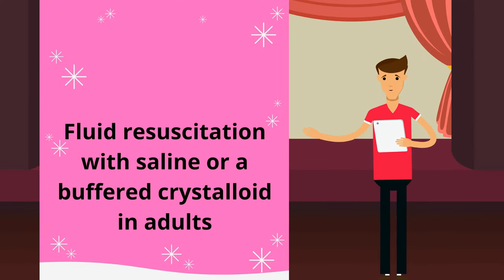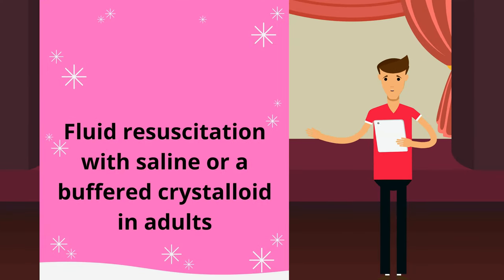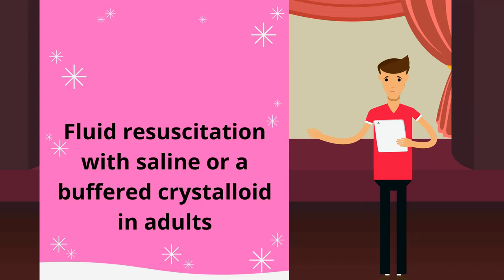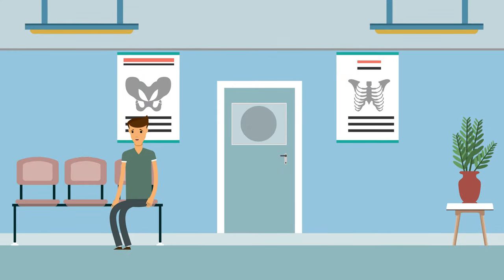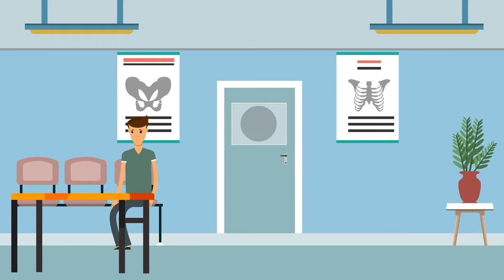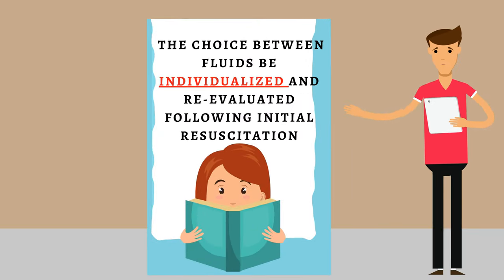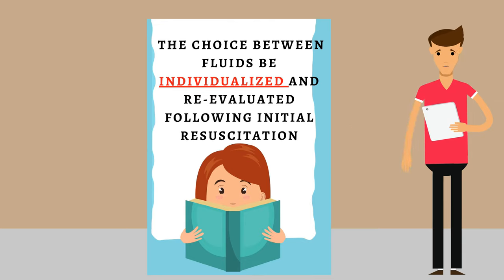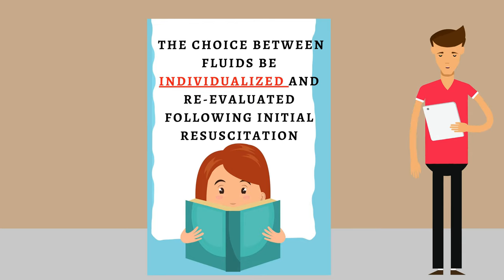Fluid resuscitation with saline or a buffered crystalloid in adults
Most updated and recent conclusion